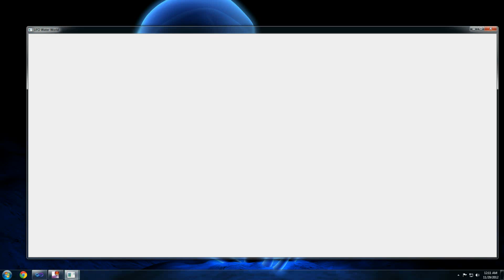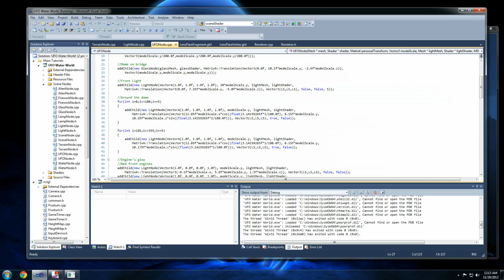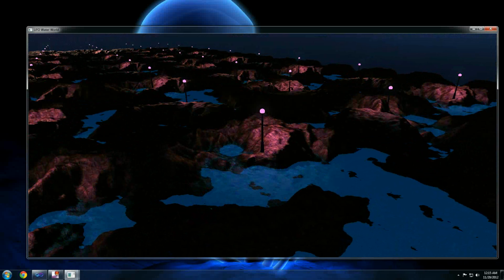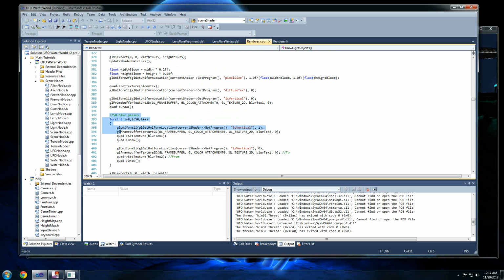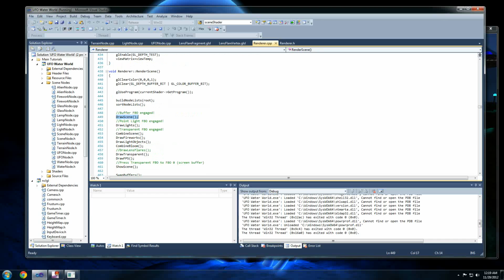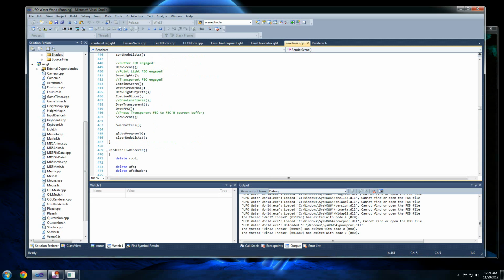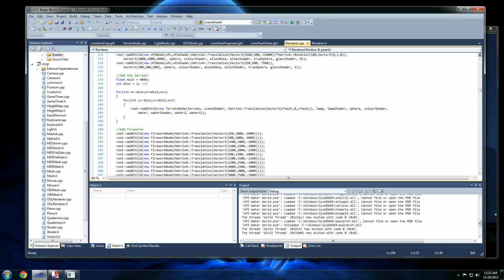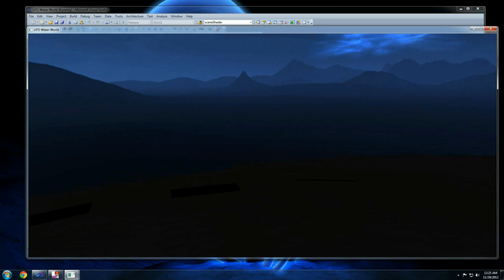UFO Water World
Graphics Coursework for MSc Computer Game Engineering 2013 from Newcastle University

Created By: Nicholas Menghini

This program was created using c++ in visual studio 2010.  It makes extensive use of opengl 3.2, using vertex/geometry/fragment shaders.  I do not use a game engine of any kind, however, I do use a starting framework created by Richard Davison for use in this class, then heavily modified it as we learned the course in just 1 month.

Thanks to:
Richard Davison (PHD student who instructed and demonstrated the class)
Martin Scott (Demonstrator who suggested/helped with blur effect)
Callum Rhodes (emotional support! - overall aid)
Graham Morgan (professor)
Gary Ushaw (professor)